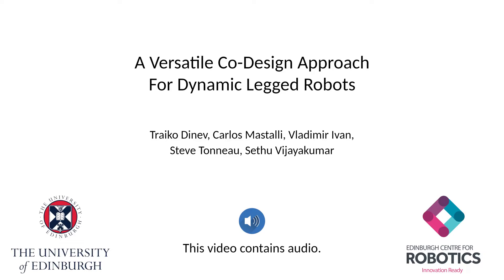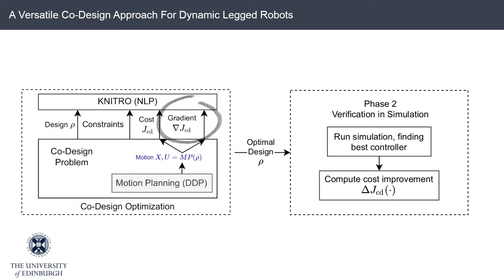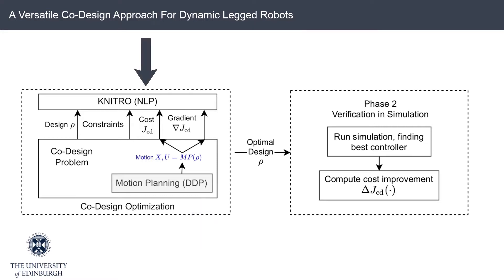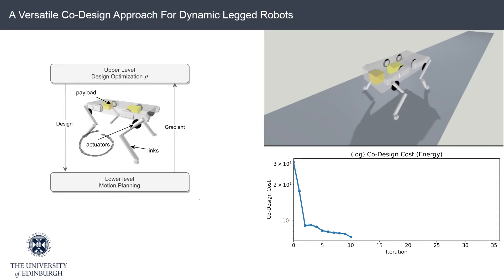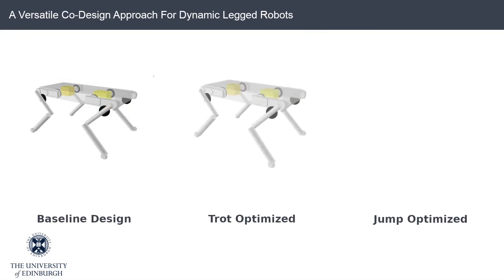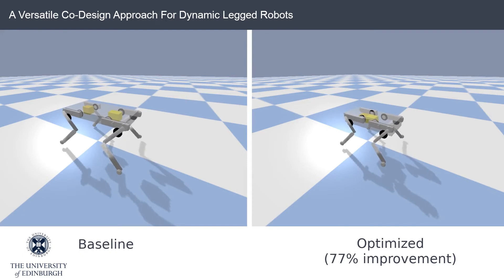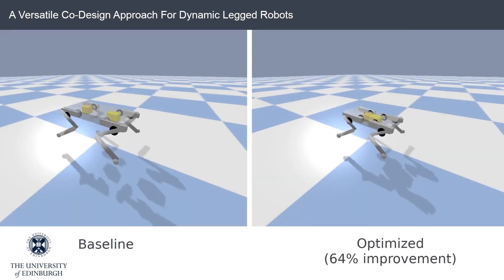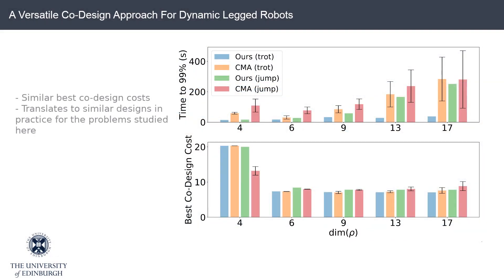A Versatile Co-Design Approach For Dynamic Legged Robots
Traiko Dinev, Carlos Mastalli, Vladimir Ivan, Steve Tonneau and Sethu Vijayakumar, A Versatile Co-Design Approach For Dynamic Legged Robots, Proc. IEEE/RSJ Intl. Conf. on Intelligent Robots and Systems (IROS 2022), Kyoto, Japan (2022).